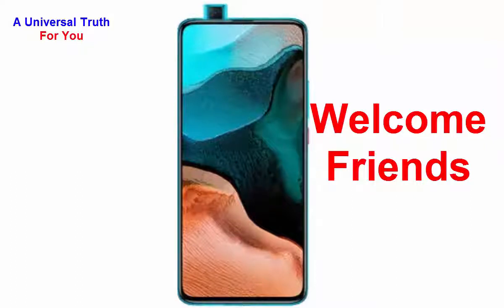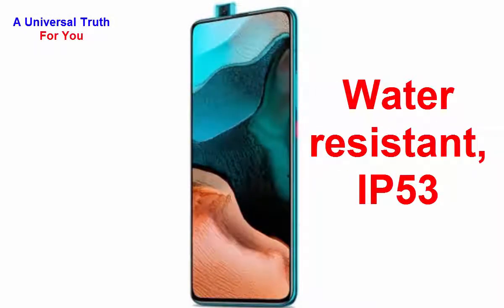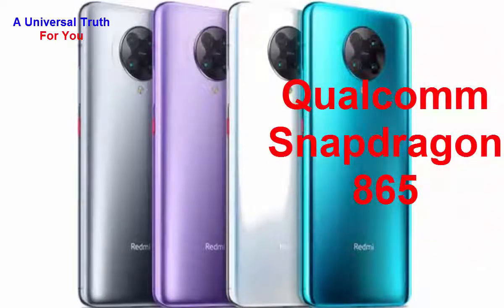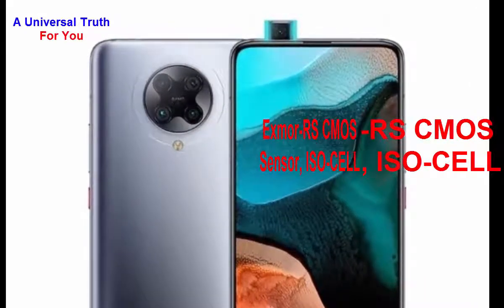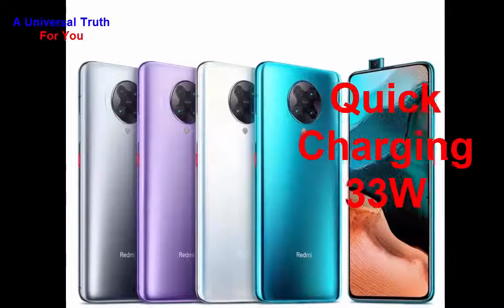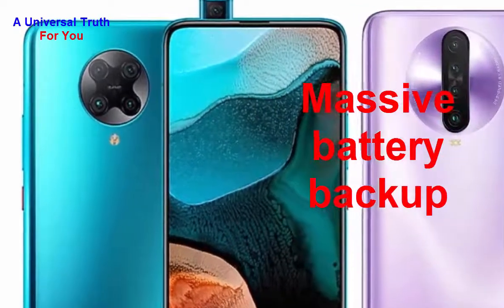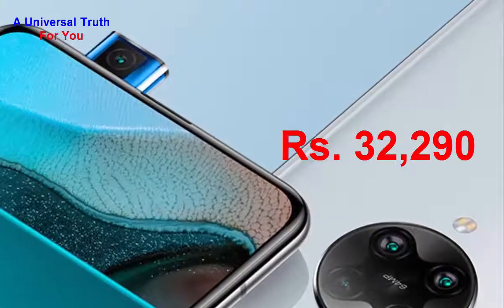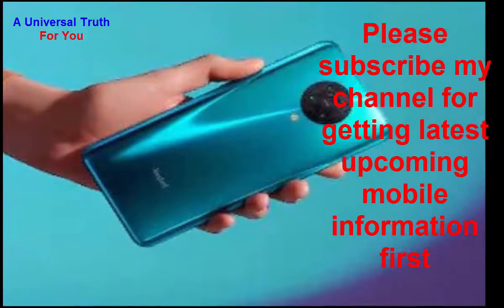Xiaomi Redmi K30 Pro new, new 5G mobiles series, tech news updates, today phones, Top 10 Smartphones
Xiaomi Redmi K30 Pro price in India is expected to be Rs. 32,290. This is 6 GB RAM / 128 GB internal storage base variant of Xiaomi Redmi K30 Pro which is expected to available in Sky Blue, Moonlight White, Starry Purple, Space Grey colour.

Rules:
1. You should like my video
4. Write comment in the comments section as “All done”
5. You should watch my full video